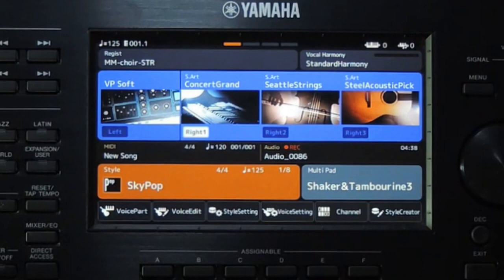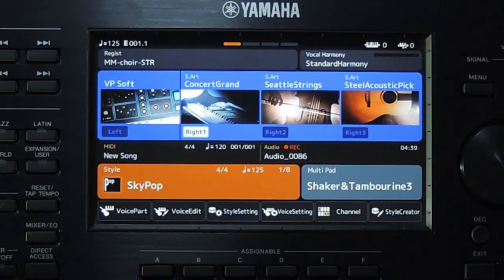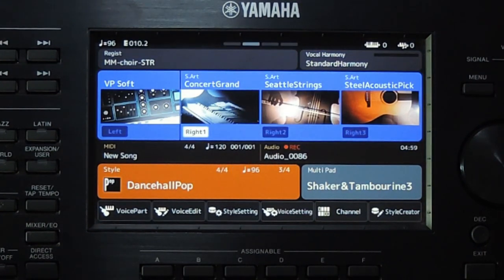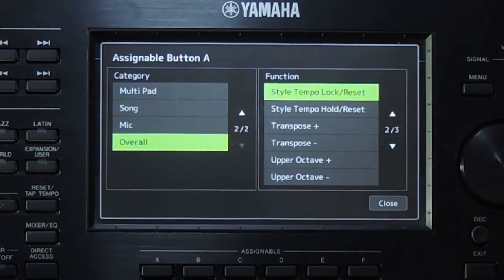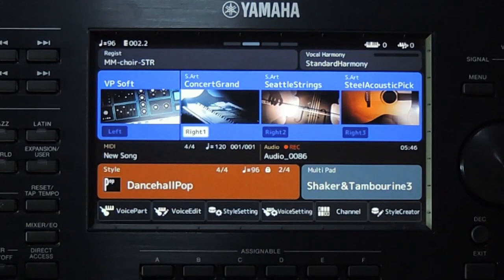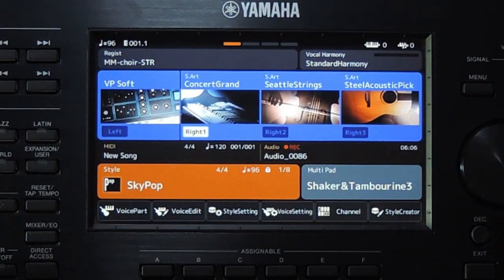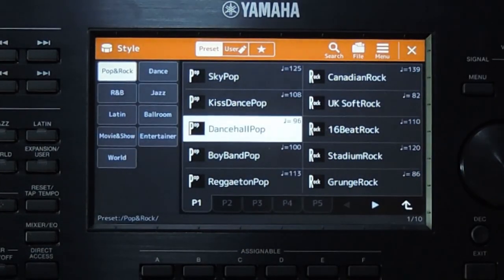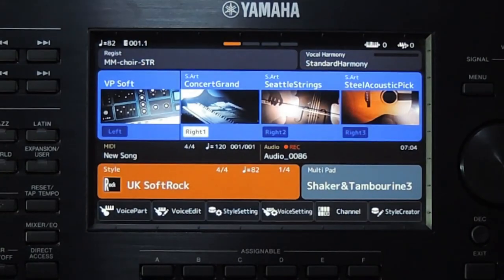Style Tempo Lock feature in Yamaha | Simple tips for arrangers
This video explains how to lock the tempo in Yamaha arrangers. It is available in the newer models like Genos and SX series. There are two options. Lock and Hold. Lock will always lock the tempo. Hold will lock the tempo while the style is playing. When the playing stopped, the lock will be released.

To activate these options, the lock or hold functions can be assigned to the assignable buttons.

Links to the other tutorials for Yamaha

The voiceover in this video is generated using [11.ai]